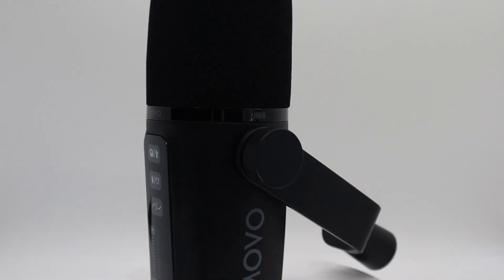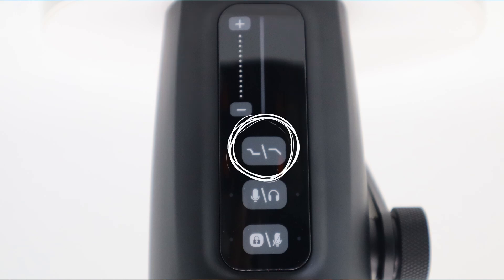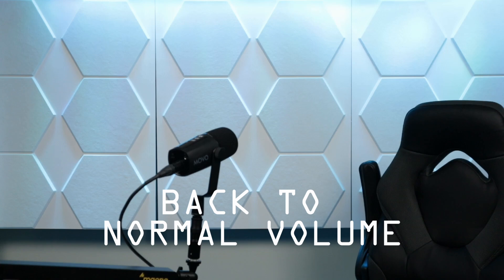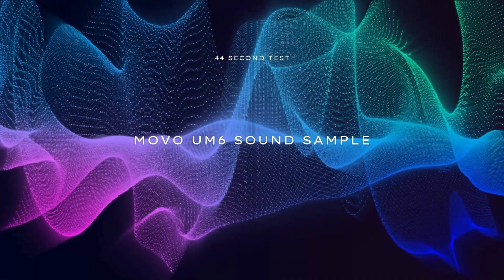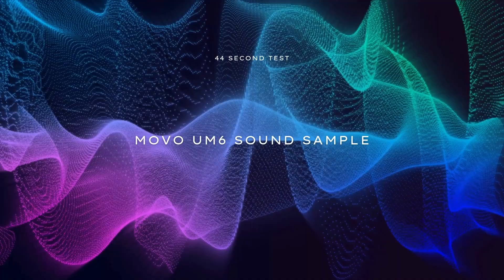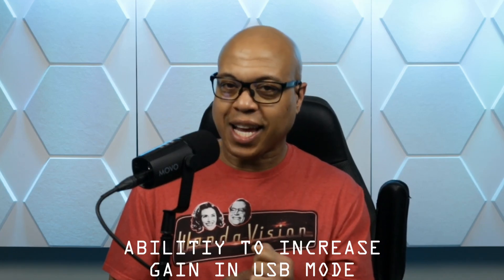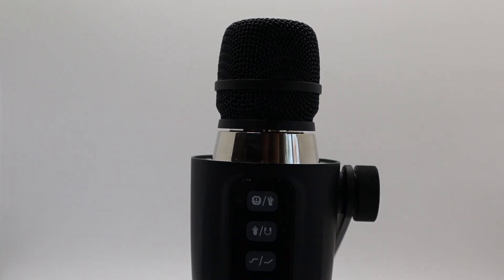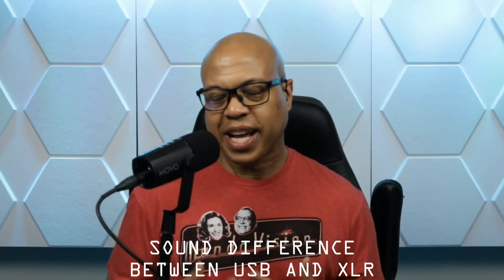Best Shure MV7 Alternative For Streaming and Podcasting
If you're looking for a Shure MV7+ alternative the MOVO UM6 just might be what you're after. The MOVO UM6 has a GainCast mic booster built-in that provides 25dB of clean gain. With no complicated software to install, MOVO's UM6 has all of its controls directly on the microphone.

One of the main drawbacks to other XLR & USB microphones I've reviewed is the inability to adjust gain when in USB mode (aside from booster the gain on your computer). The MOVO UM6 fixes that issue with the onboard volume slider.

I found the sound to be pretty solid although, like most microphones, it's not going to blow you away. There does seem to be a discrepancy between the sound profile in USB mode vs. in XLR mode. I believe that it could have something to do with the sample rate on some audio interfaces being much lower than the available sample rate of the UM6 in USB mode (192 kHz vs. the typical 48 kHz on most audio interfaces). I'll let you decide what you think about the audio. Despite the sound quality I prefer using the UM6 microphone with and audio interface.

The provided accessories add another great benefit. Besides the mic you get a magnetic windscreen, XLR cable, USB-C to USB-C cable, and a USB-C to USB-A cable.

NOTE: There are reports of difficulty engaging the touch mute button in some reviews I've read online. Be sure to read, and watch, multiple reviews to get other perspectives on the microphone as I had a very positive experience with the microphone I was sent.

In this video I'm using MOVO's UM6 XLR & USB microphone with the RODECaster Video.